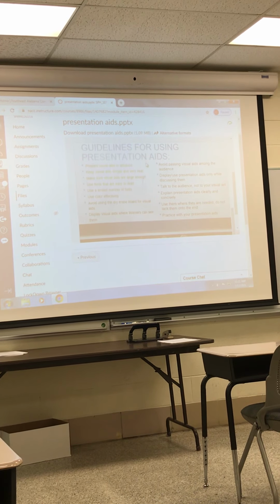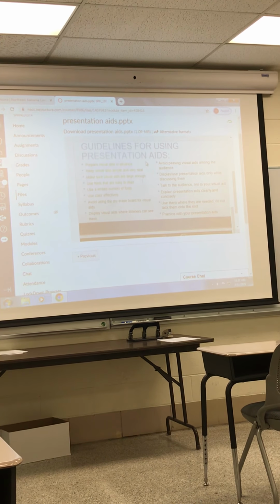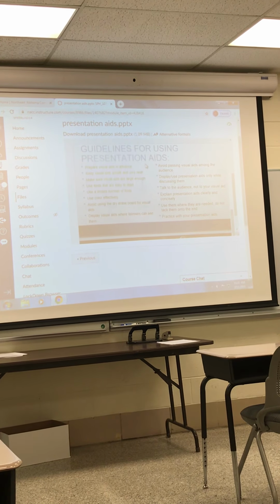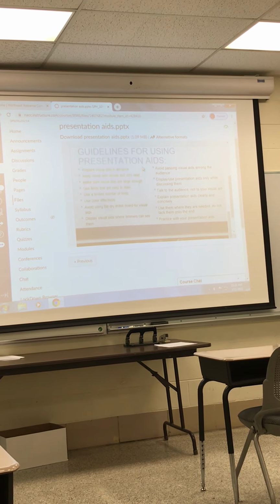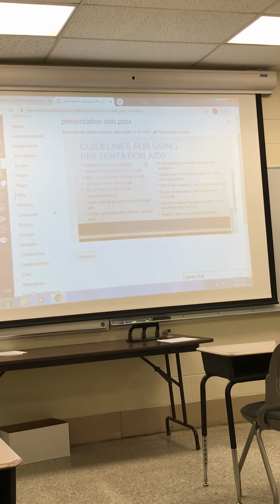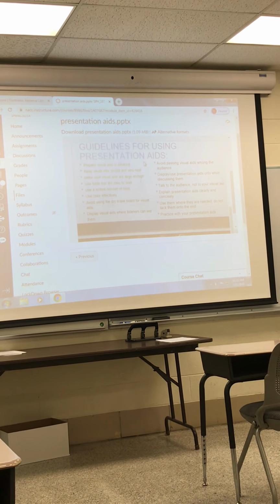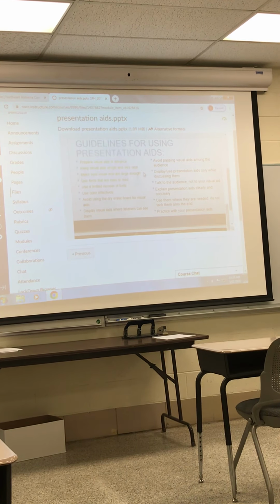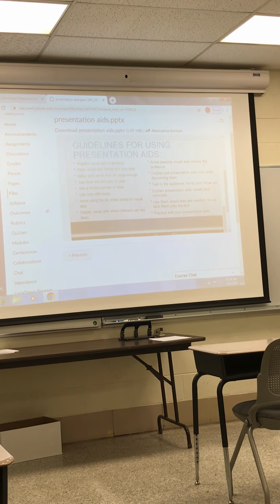Presentation Aids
Includes visual and audio aids.